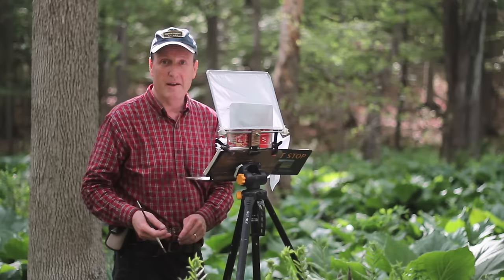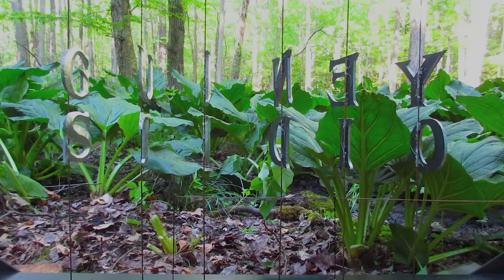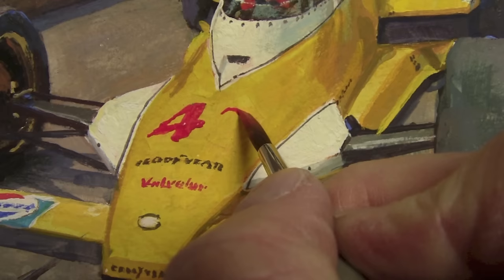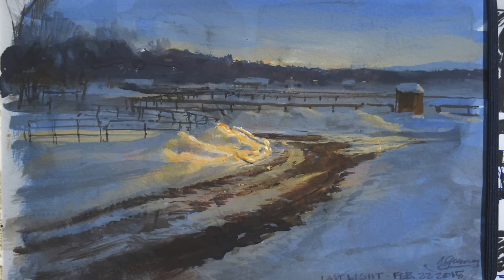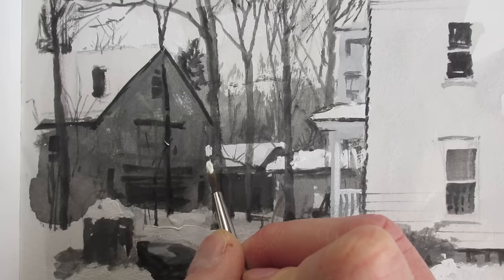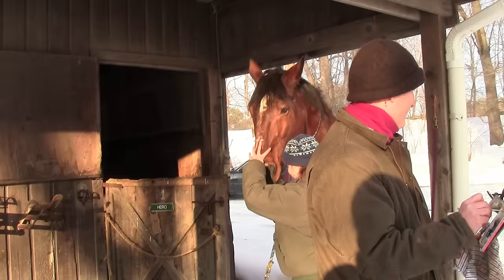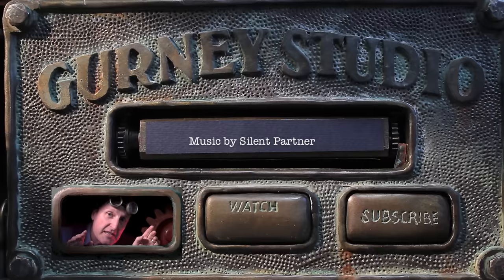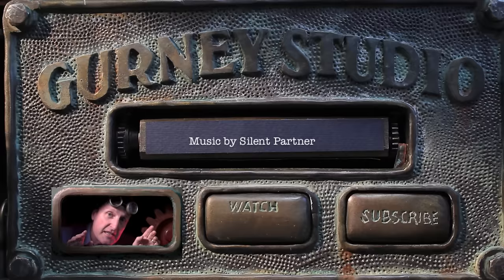Gouache in the Wild Trailer with James Gurney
James Gurney introduces his new 72 minute art tutorial "Gouache in the Wild."